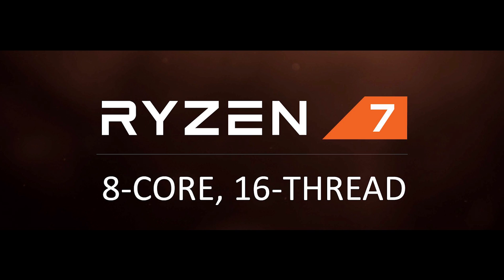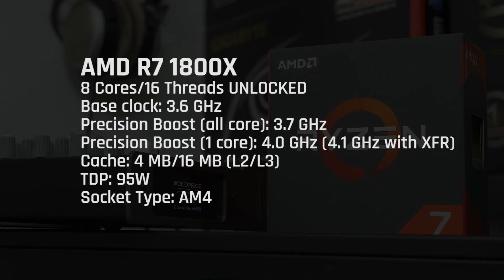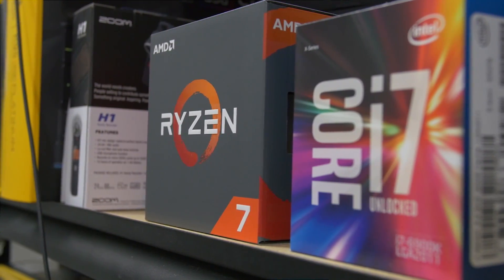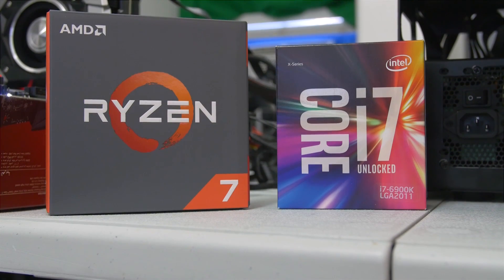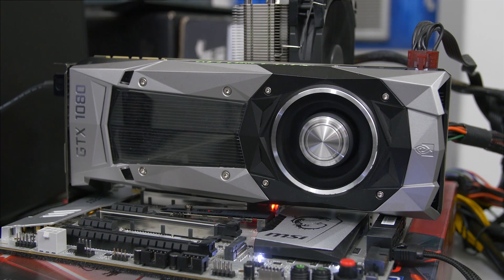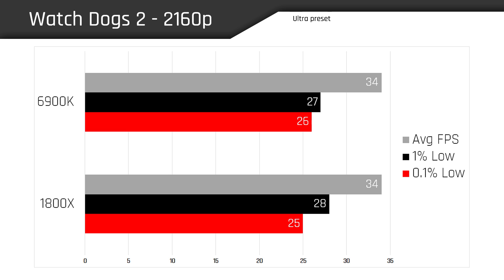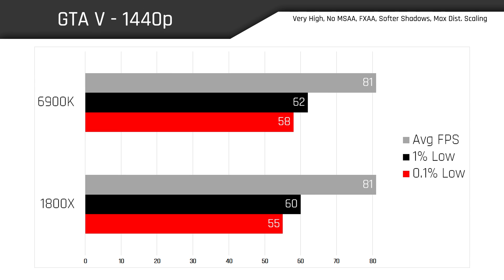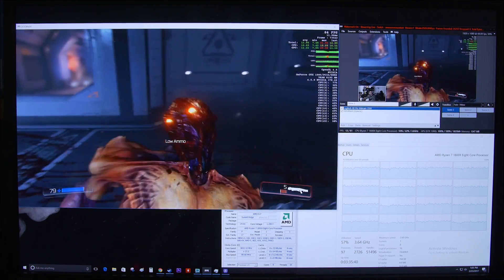FIRST OFFICIAL Ryzen 7 1800X Benchmarks & Review! Is AMD BACK?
The biggest CPU showdown in years is finally here. Can AMD's Ryzen 7 1800X compete with the Intel i7 6900K for half the price? Let's have a look at the benchmarks.

US
Ryzen R7 1700 ($329)
Ryzen R7 1700X ($399)
Ryzen R7 1800X ($499)

Canada, eh?
Ryzen R7 1700
Ryzen R7 1700X
Ryzen R7 1800X

UK
Ryzen R7 1700
Ryzen R7 1700X
Ryzen R7 1800X

✉ SEND FAN MAIL TO:
Bitwit